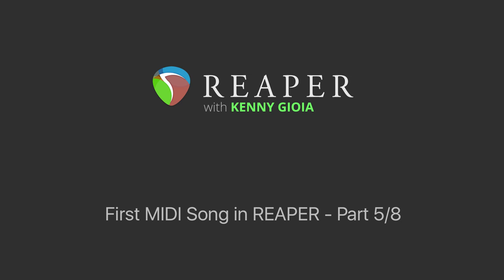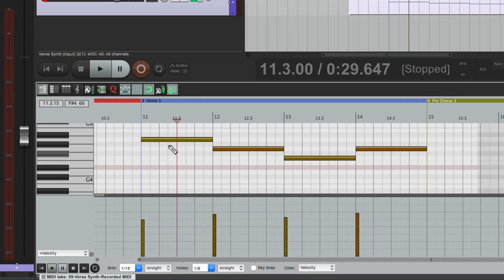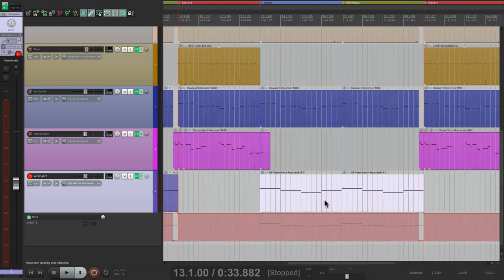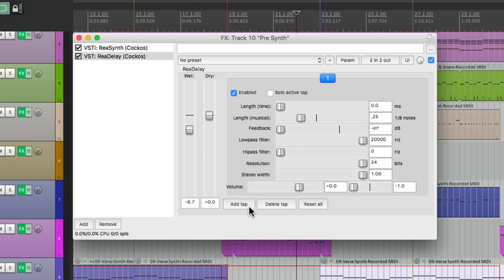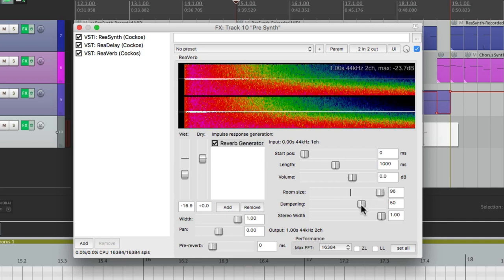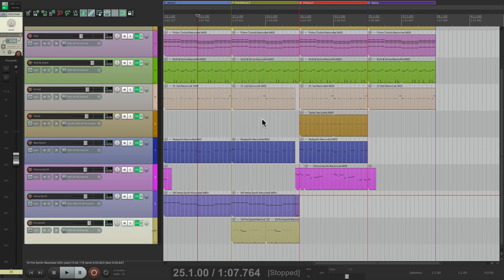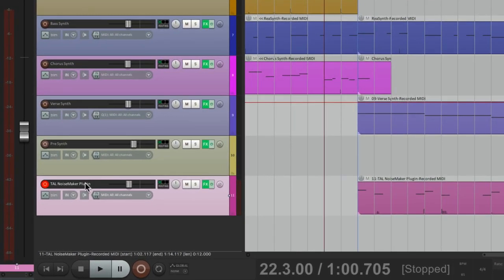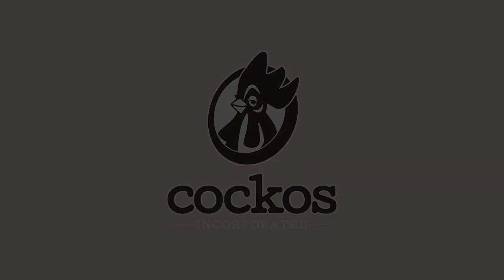First MIDI Song in REAPER - (Part 5/8)